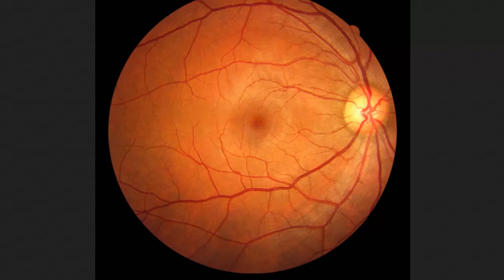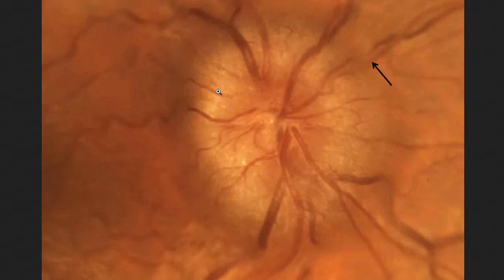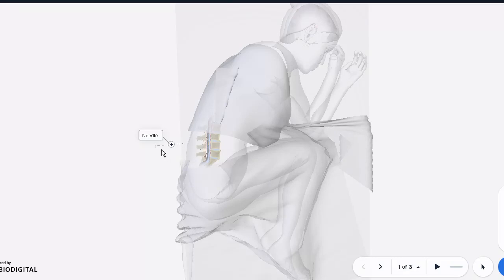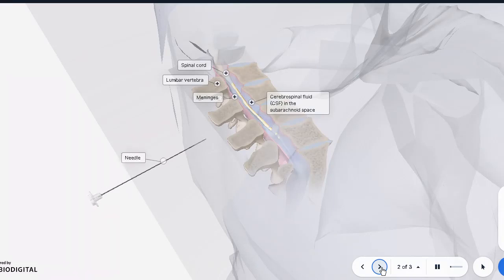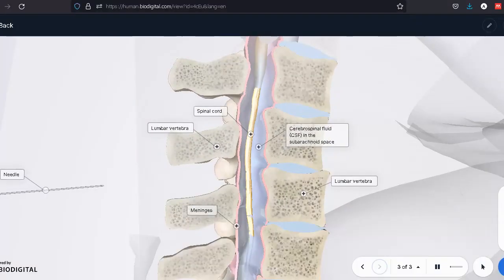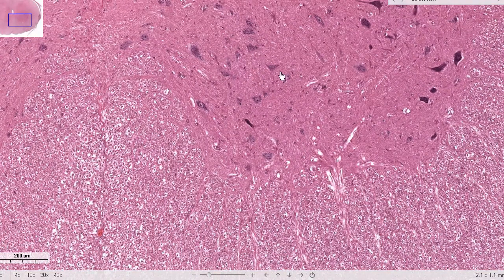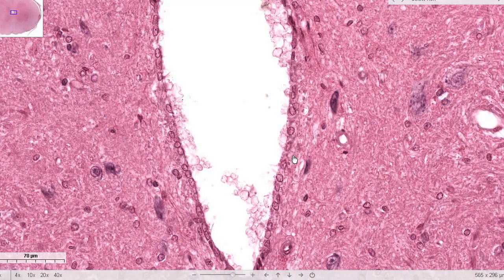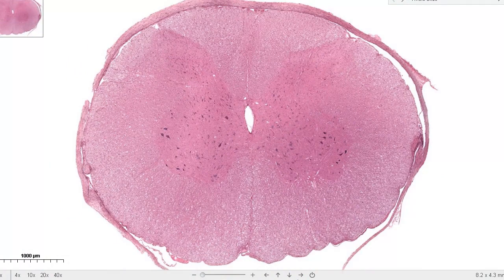3-D Anatomy: Ventricular system part 1 (introduction) | 2nd Year MBBS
An introduction to the ventricular system. Here we talk about idiopathic intracranial hypertension, how lumbar puncture is performed, and the microscopic view of ependymal  cells within the spinal cord.